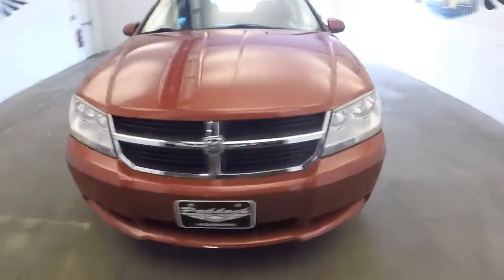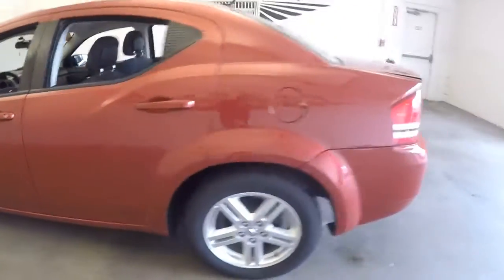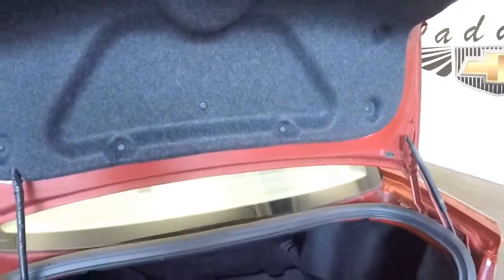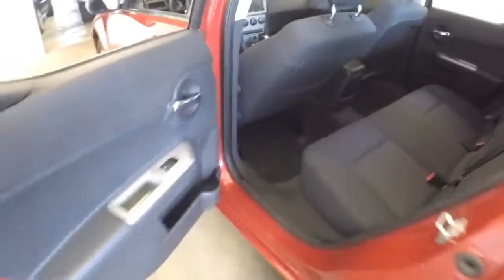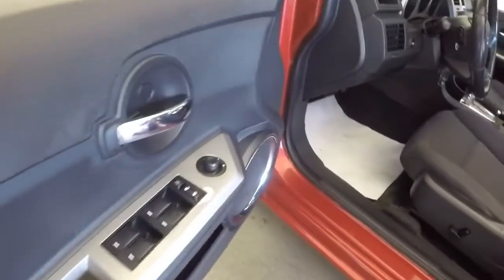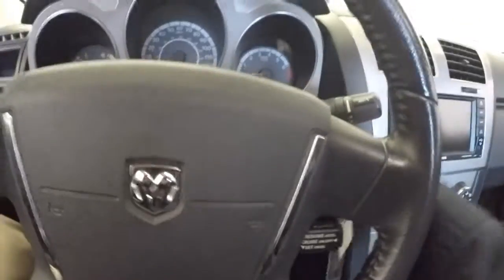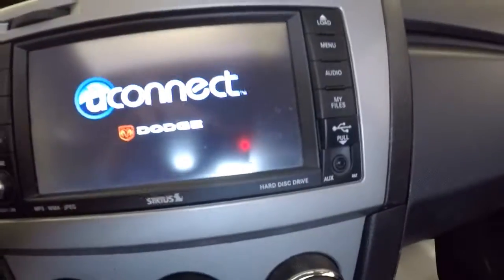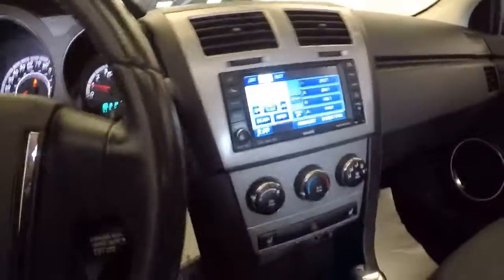75588A Used Avenger